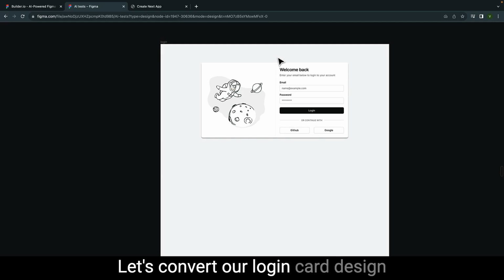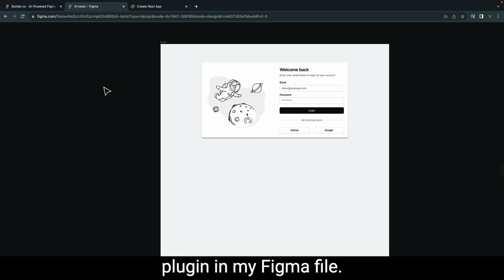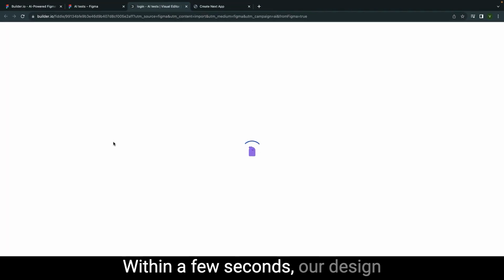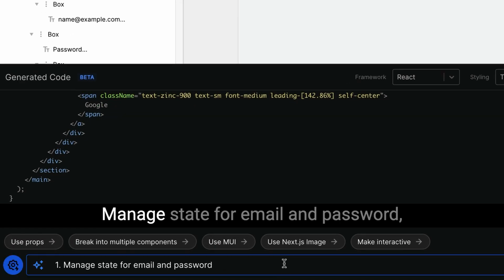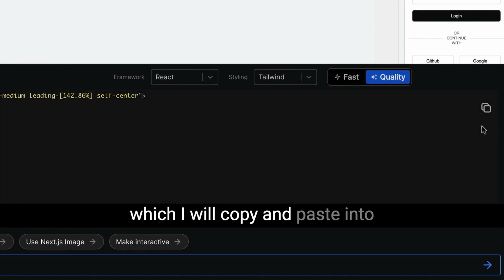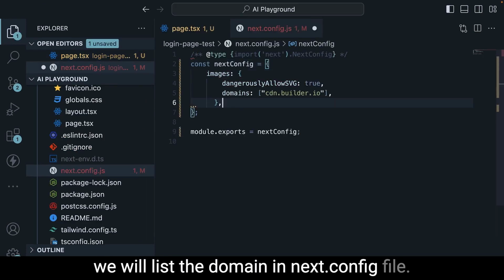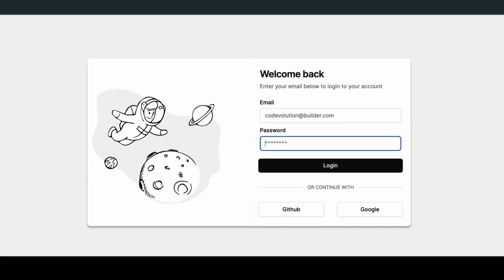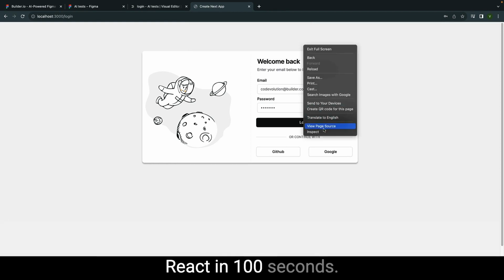Login Card in 100 seconds - Figma to React using Visual Copilot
Figma to React
Figma to Code
Design to Code
Visual Copilot